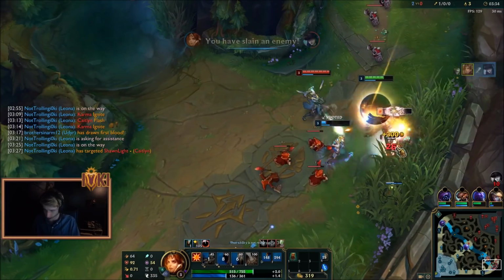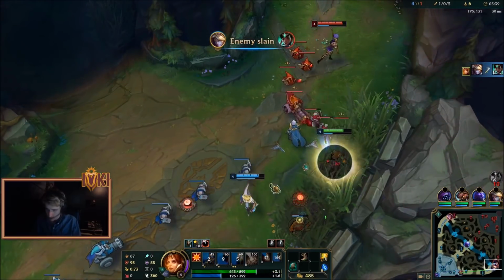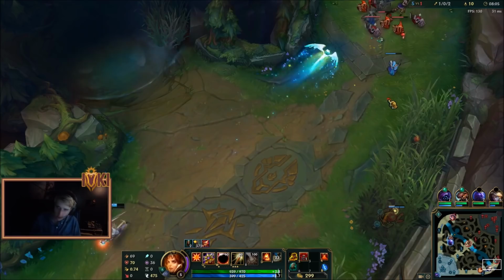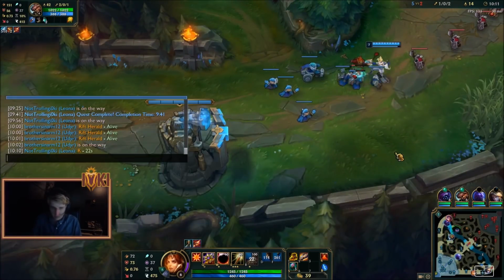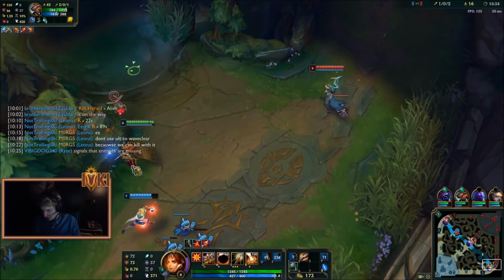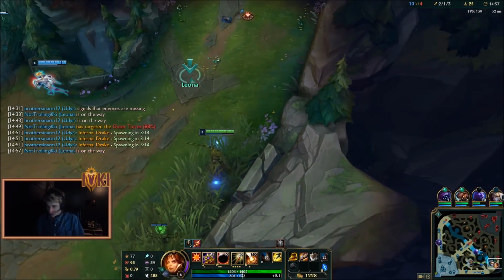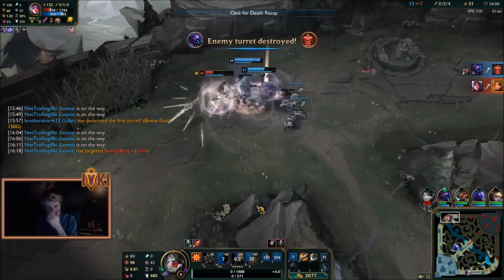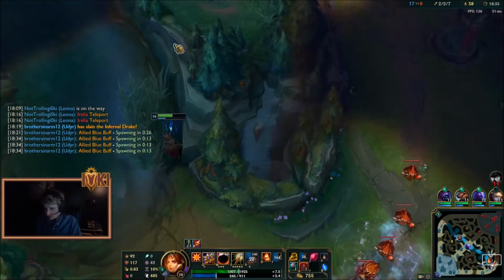I TOOK MY LEONA INTO IRON FOR THE FIRST TIME! #1 LEONA WORLD VS ELO HELL! | Season 9 League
WHEN THE RANK 1 LEONA WORLD DECIDES TO SMURF IN IRON, WHAT HAPPENS?  IS ELO HELL ACTUALLY REAL?  FIND OUT IN THIS VIDEO!